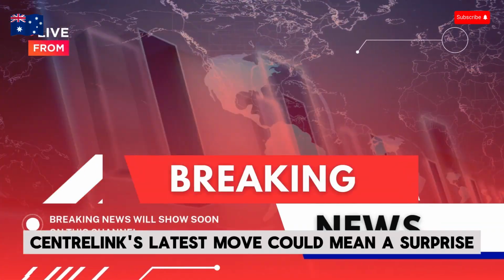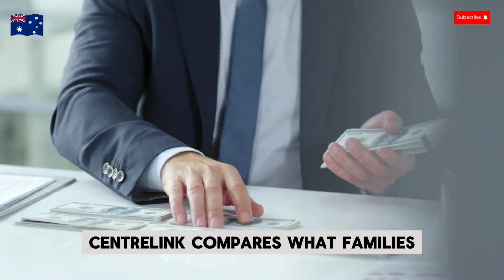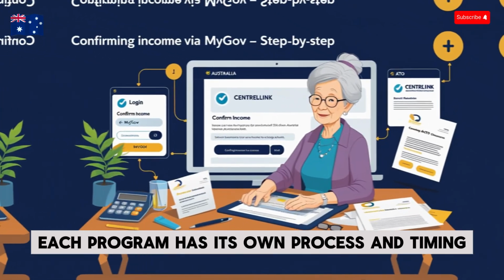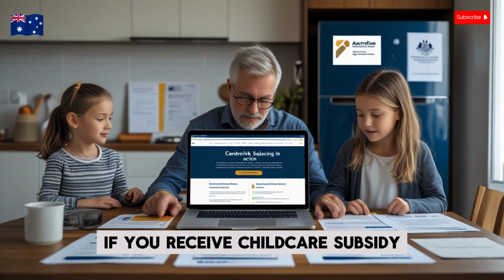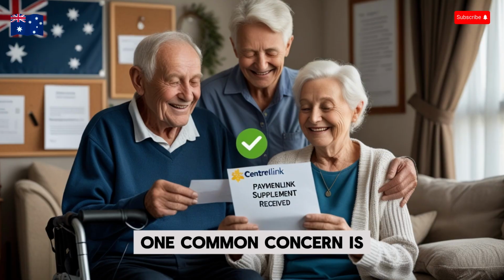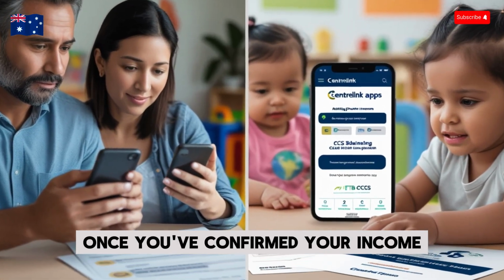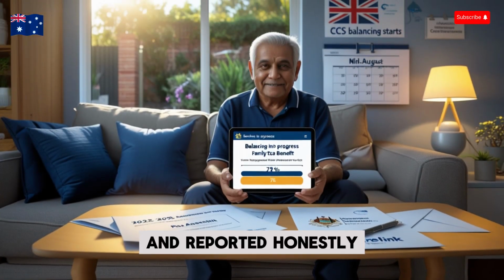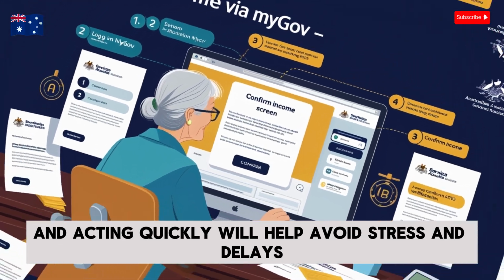BREAKING: Centrelink Balancing Starts NOW — Bonus or Debt? What Aussie Families Must Know!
BREAKING CENTRELINK UPDATE 2025–2026! 🇦🇺💰
Big news for Aussie families! Centrelink’s annual balancing process has begun — and it could mean a surprise cash boost 💵 or an unexpected debt notice 💸 for thousands receiving Family Tax Benefit (FTB) and Child Care Subsidy (CCS).

📅 With the new financial year starting July 1st, 2025, Services Australia is now comparing your estimated vs actual income. This affects what you may owe — or what extra money you might receive!

✅ In this video, we’ll explain:

What Centrelink balancing means

Who will get a top-up or supplement

Who might have to repay money

Why confirming your 2024–25 income is critical

What separated partners need to know

Key dates for FTB and CCS

How to check your status using the myGov app 📲

🎯 Don’t miss these important updates — they could impact your payments! Stay informed to avoid delays, penalties, or missed money!